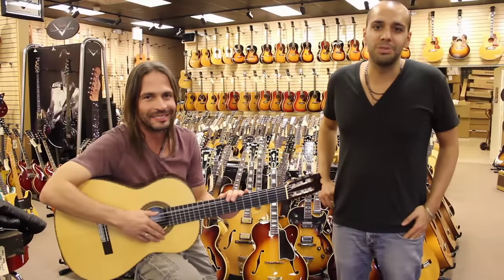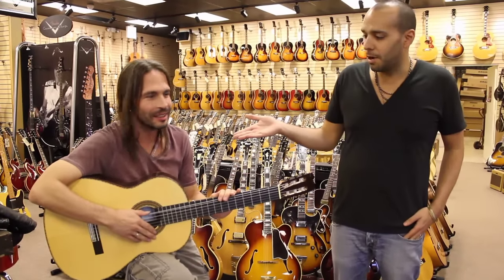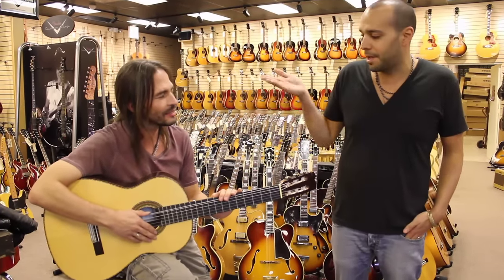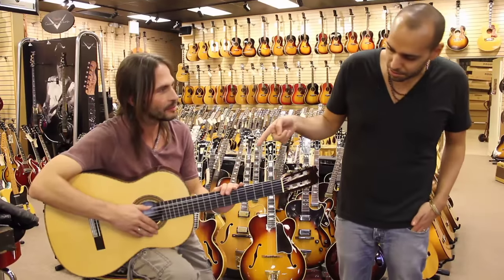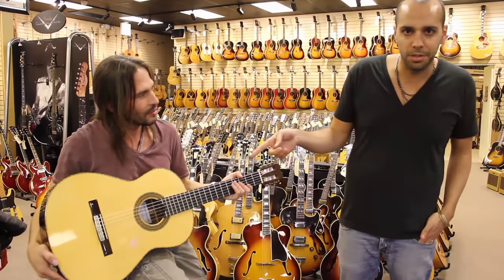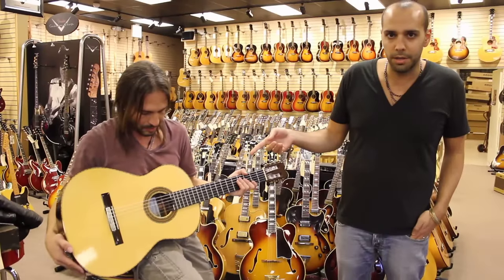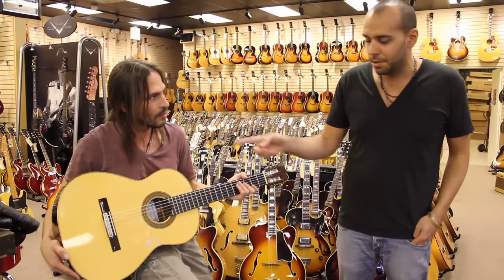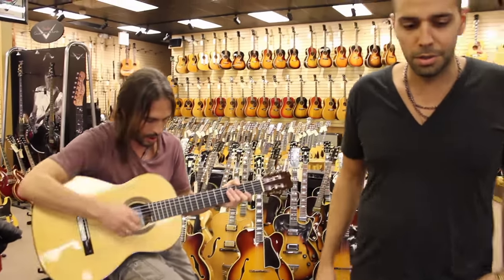Sergio Vallin from Maná at Norman's Rare Guitars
Sergio Vallin from the Latin band, Maná, is one of the greatest guitarist that we have seen in our store. What do you think?